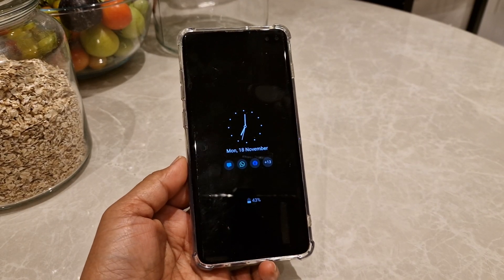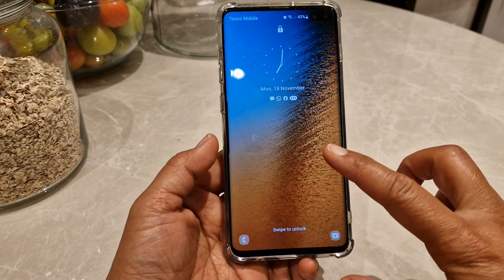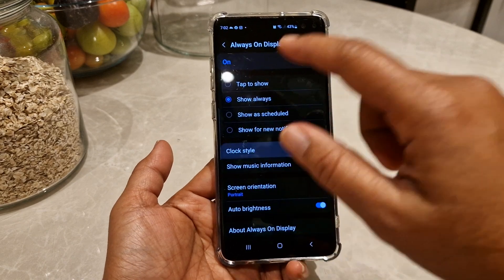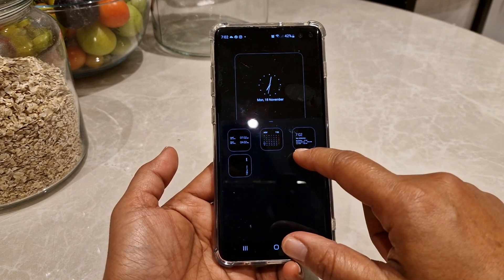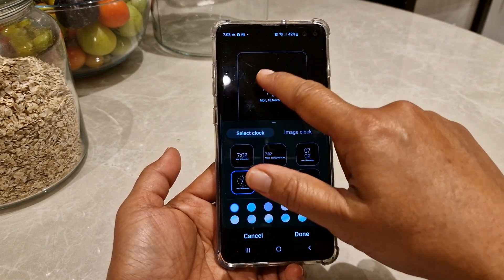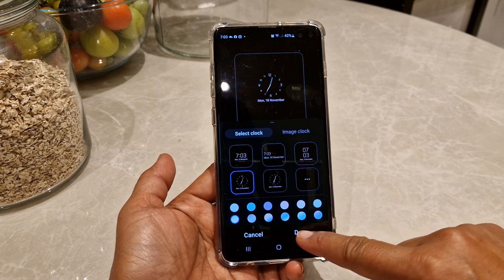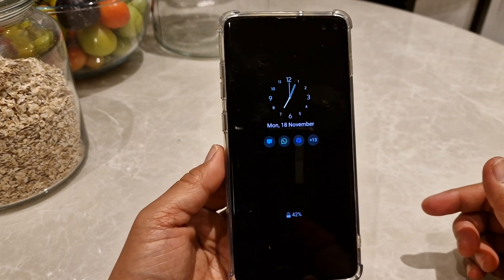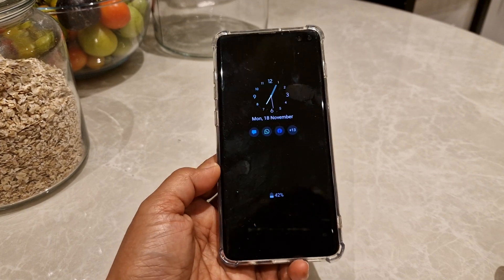How to Display Analog or Digital Clock on Your Locked Screen Android Phone ♧ JnC Tutorial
This video will give you a step by step guide how to Display the Clock in your lock screen.